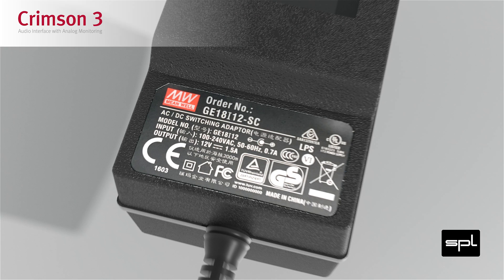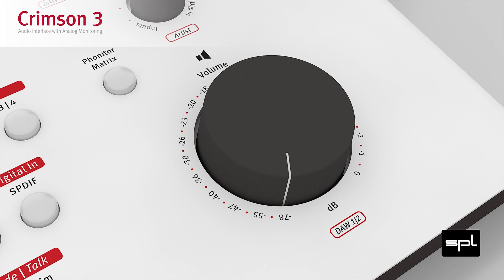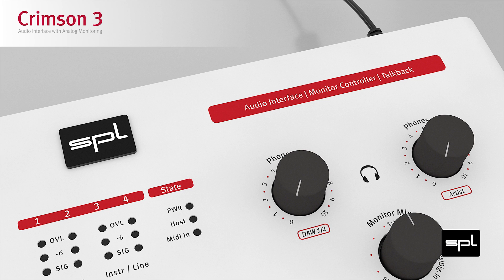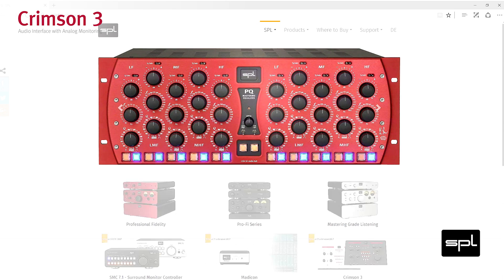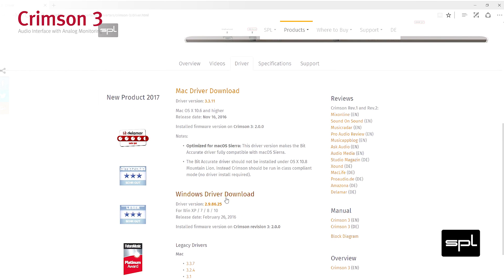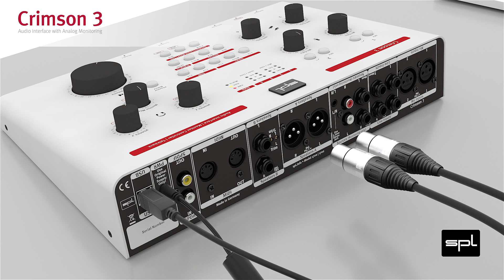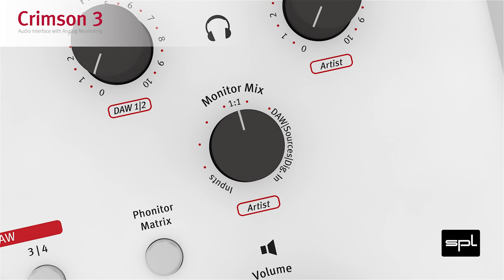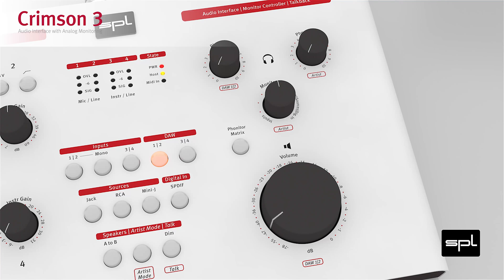Crimson 3 – First Steps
Crimson 3: Installation and connection to computer.